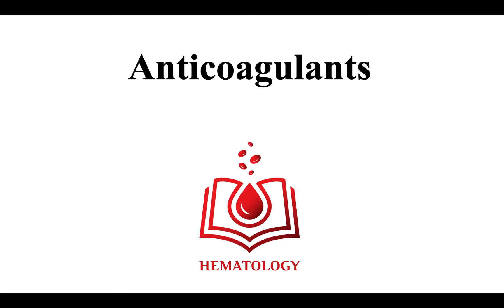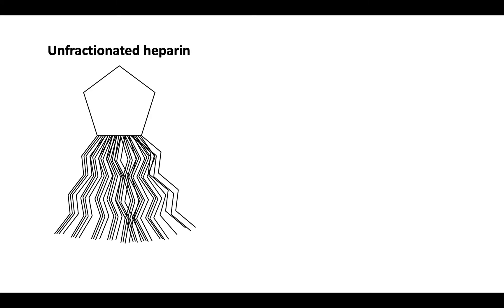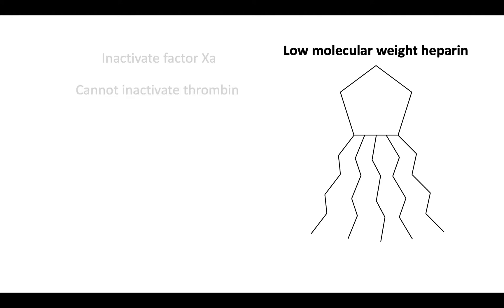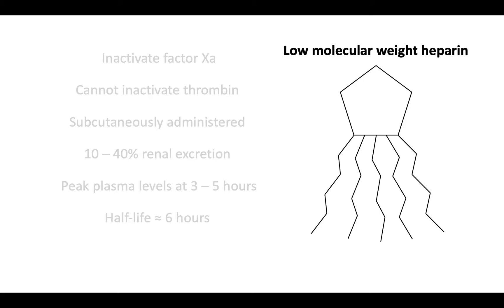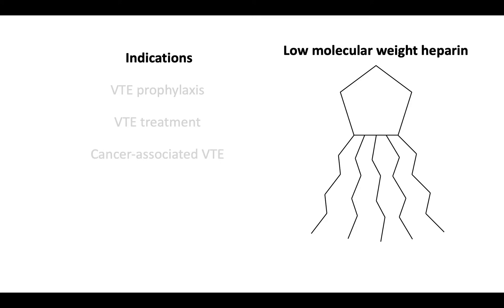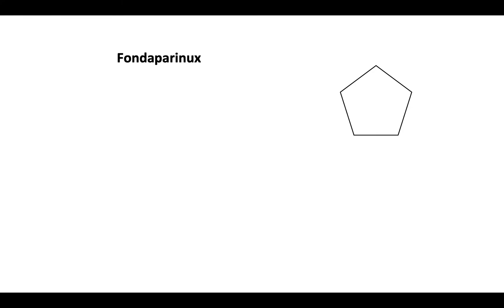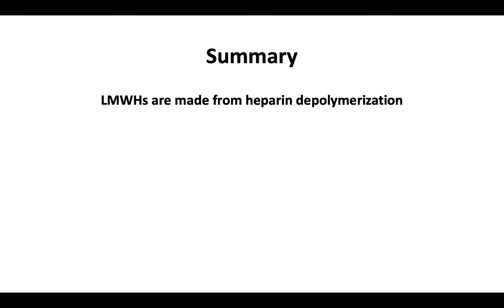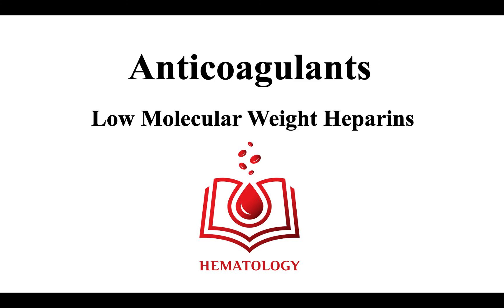Low Molecular Weight Heparins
Low molecular weight heparins are derived from depolymerization of unfractionated heparin to form smaller, synthetic heparins. Like heparin, low molecular weight heparins inhibit factor Xa; but they do not inhibit thrombin. In this video, learn about low molecular weight heparin properties and indications.